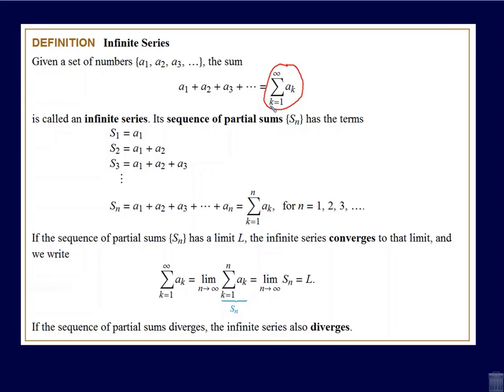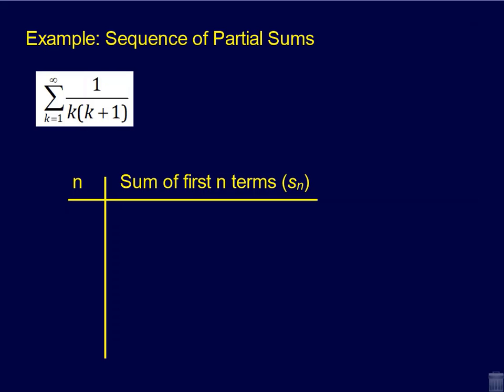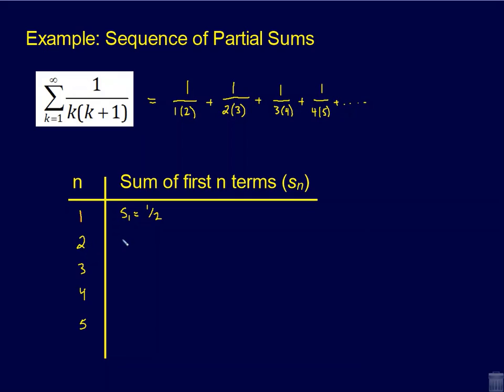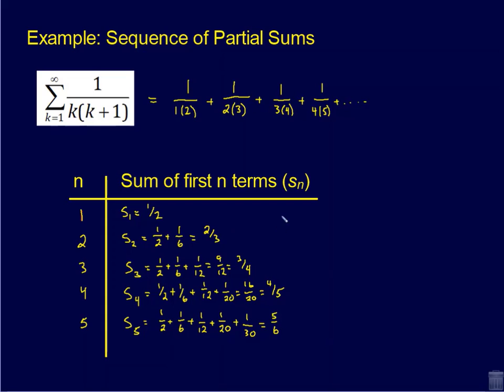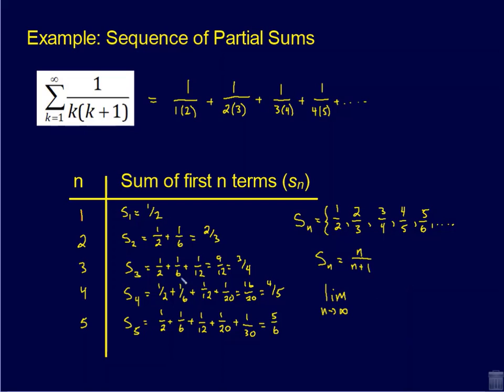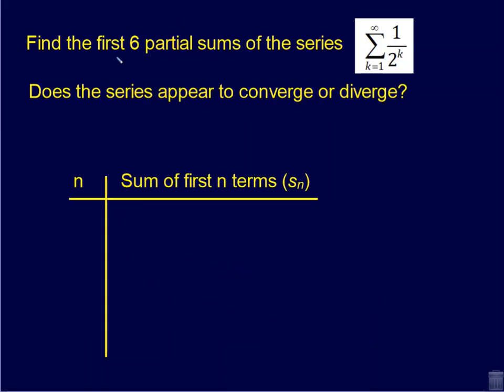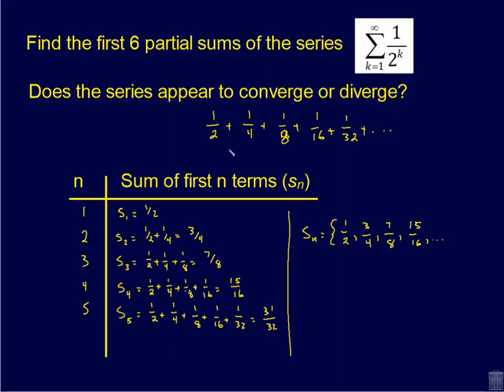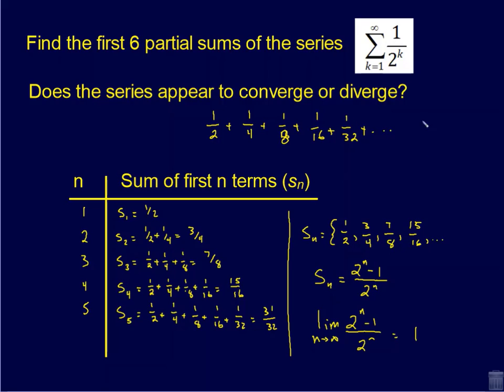9.3a - Intro to Series and Partial Sums